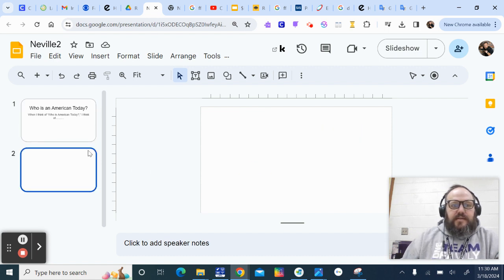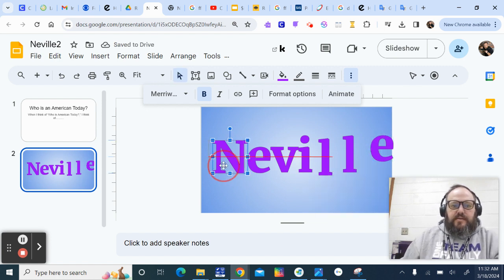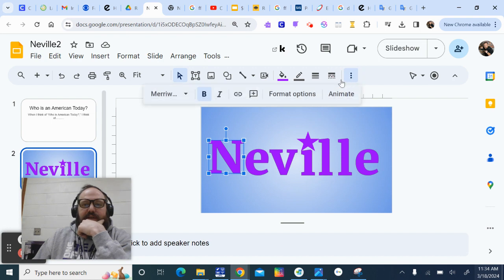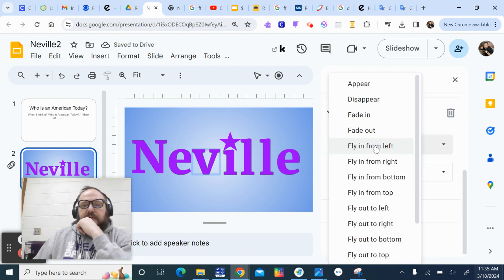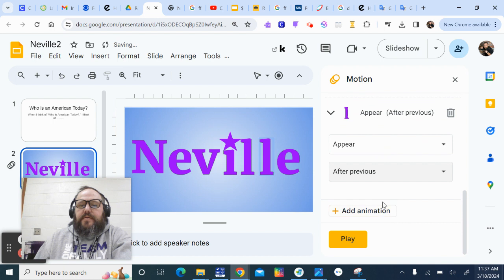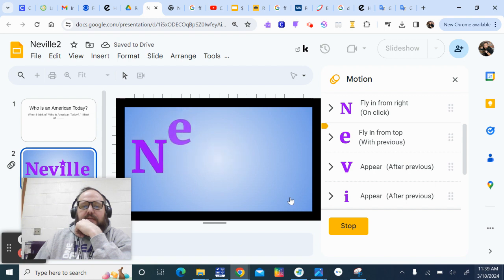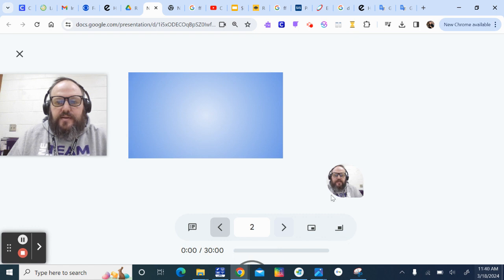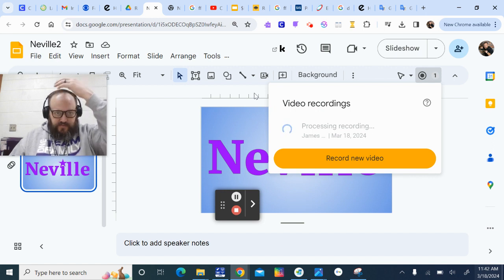Google Slide Name Animation